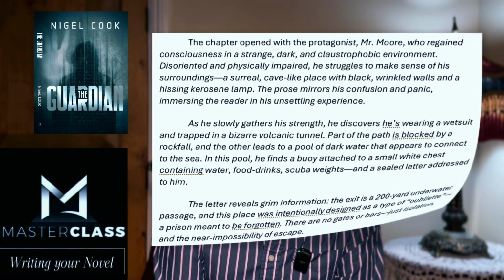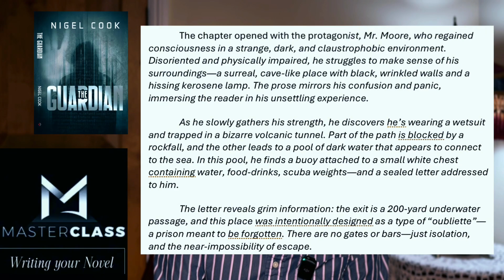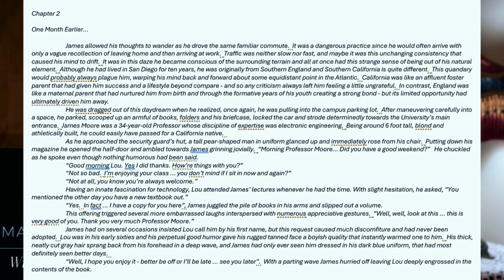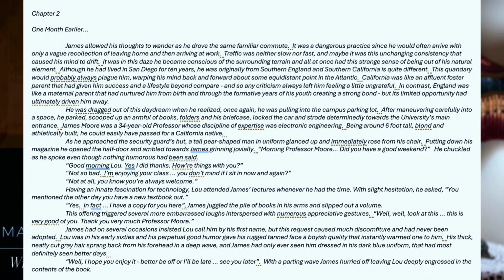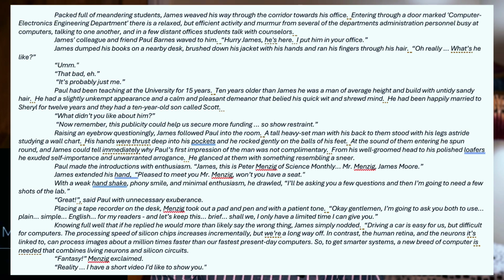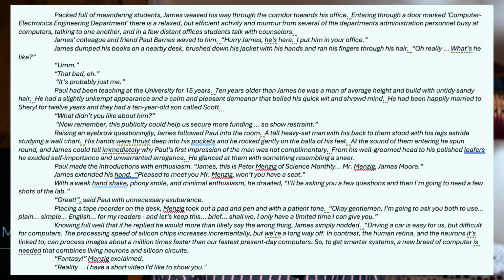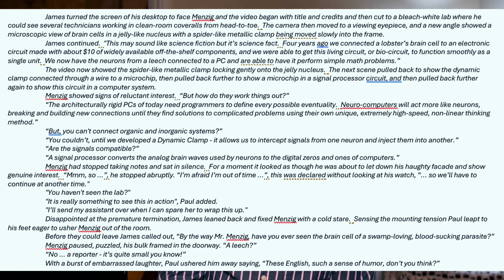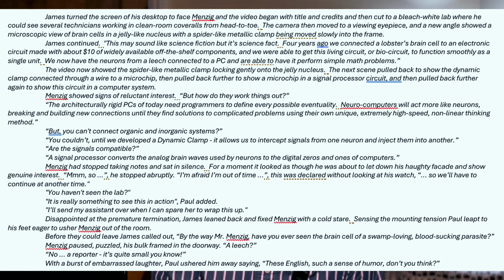How To Bridge The GAP Between Chapter 1 & 2 | Novel Writing Guide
This video focuses on Chapter 2, building upon the techniques discussed previously for Chapter 1. Using real examples, I'll provide practical writing tips, and discuss elements & techniques to help you craft a compelling second chapter. Learn how to avoid common pitfalls and improve your writing.

00:00 | chapter one aim
02:15 | foundational elements in chapter two
05:20 | writing example (part one)
09:50 | effects on story and reader
11:30 | writing example (part two)
15:30 | what this does
16:40 | writing example (part three)
20:41 | aim of chapter two
24:14 | outro

📖 GRAB MY THRILLER NOVEL ...and get a closer look at the storytelling techniques I teach.
→ The Guardian (The James Moore Series)